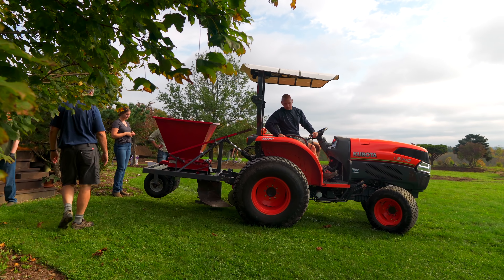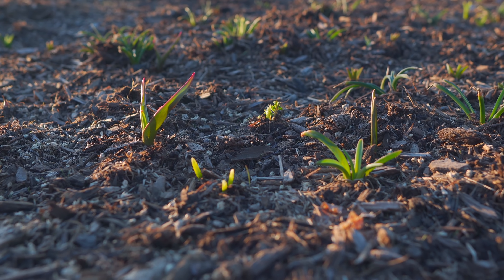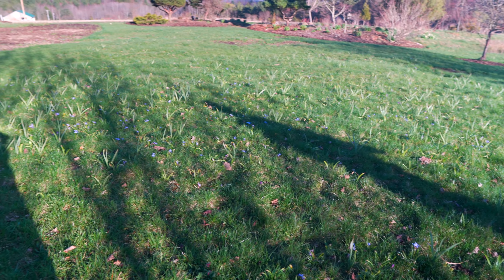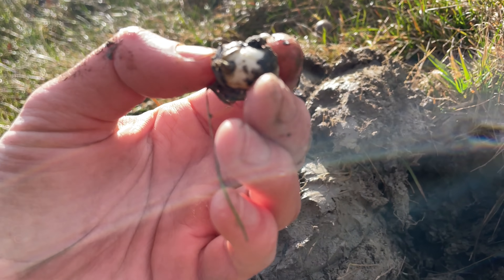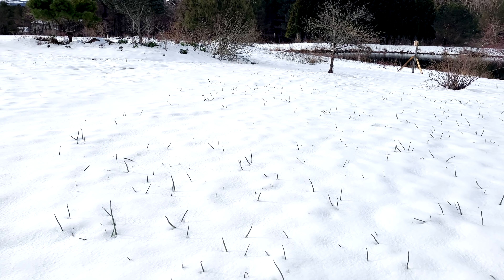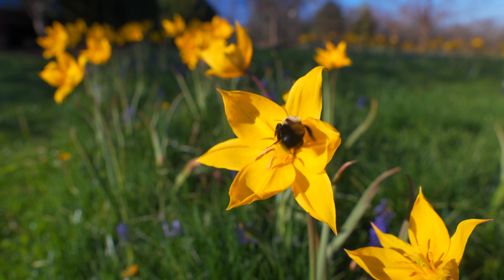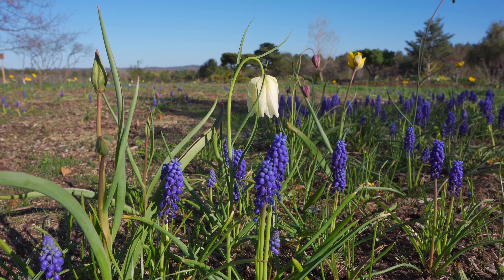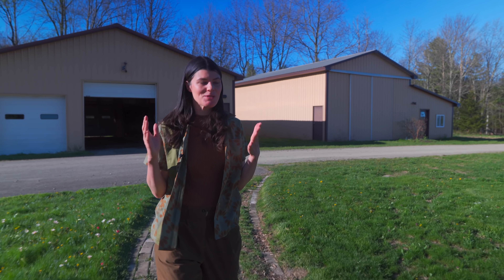Will the 70,000+ BULBS Ever Bloom? — Ep. 090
Back in mid-October, we undertook a large project planting over 70,000 bulbs in the front lawn area. We approached this through several methods and waited for months to see the results. Unfortunately this was a very wet, cold, and snowy year—so we had to wait a lot longer than expected!

OTHER CHANNEL
➨ Plant One On Me: